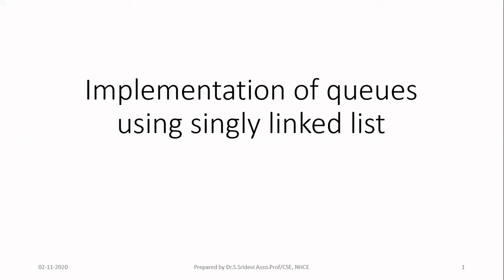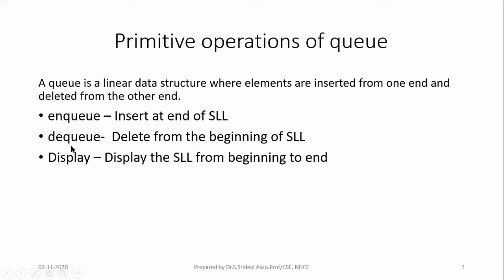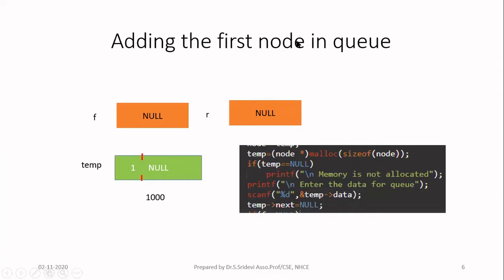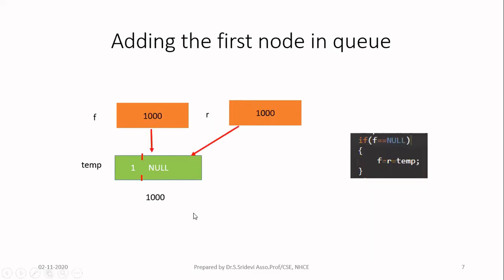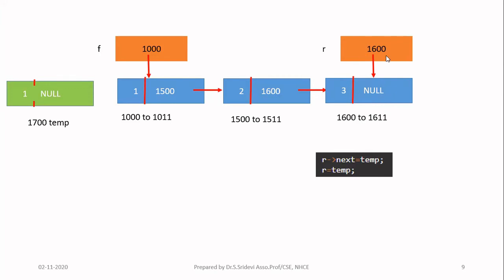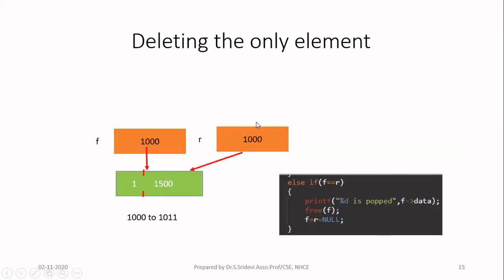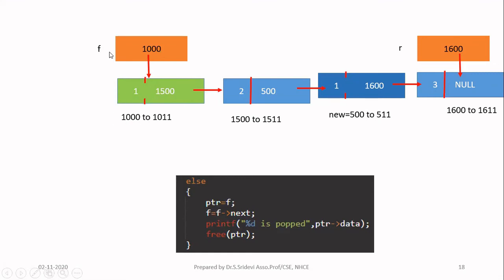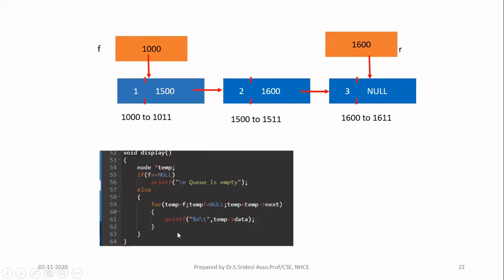Module III: 6 Linked List based Implementation of Queues